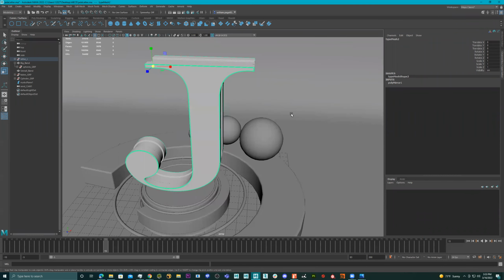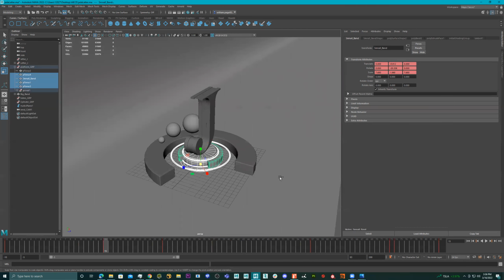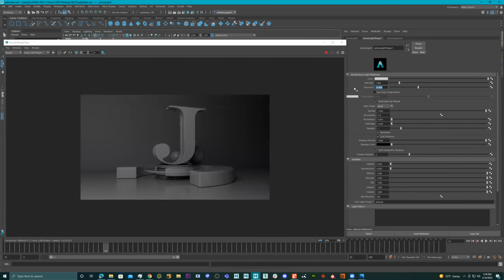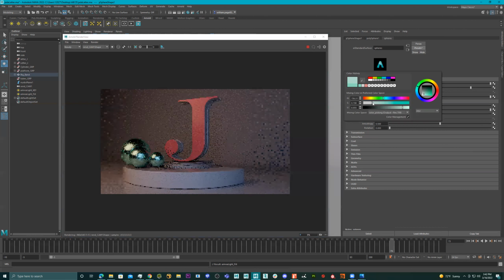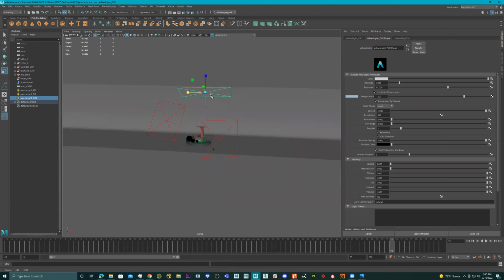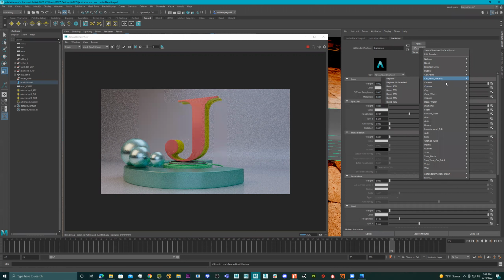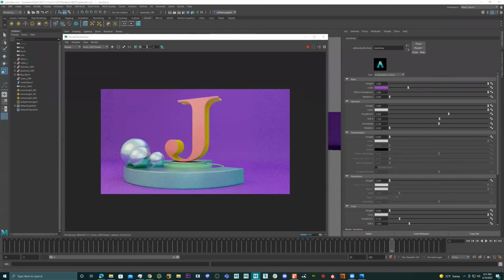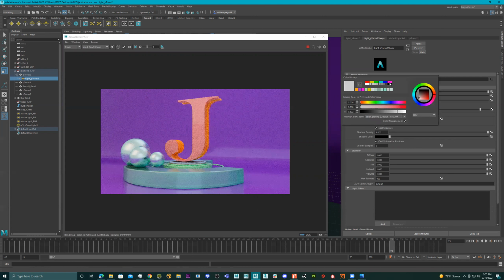Autodesk Maya || Logo Scene LETTER Rendering Setup pt.3